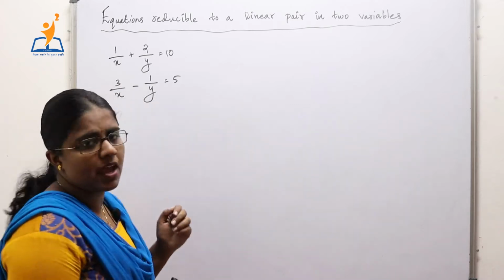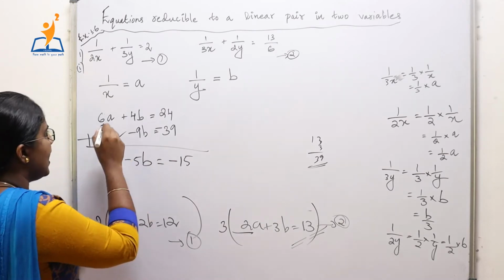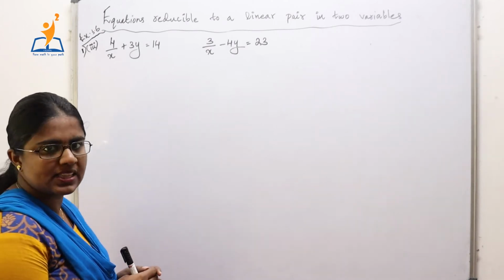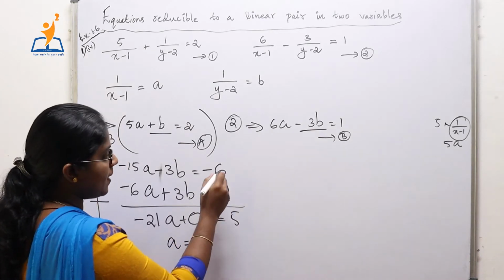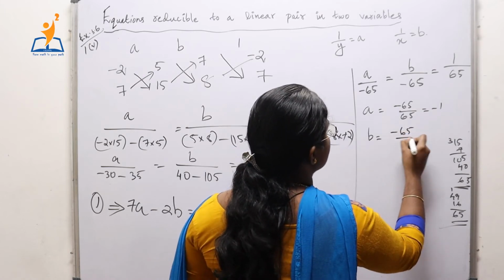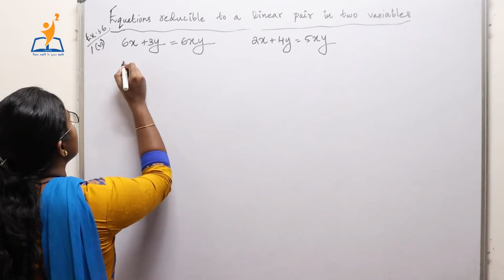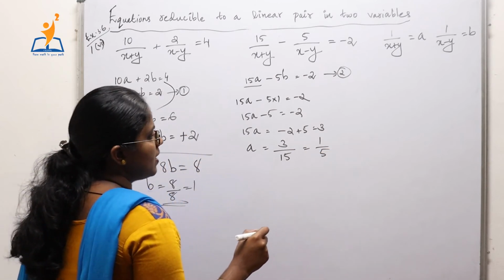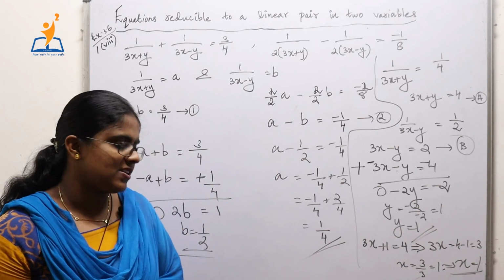class10|cbse pair of linear equations intwo variables|equations reducible to linear equations|ex.3.6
in this video we will discuss about pair of linear equations in two variable which is given in a nonlinear format but can be reduced into pair of linear equations. Also we will solve qns 1 to 8 in exercise 3.6
isquare class10thcbse chapter3 pair of linear equations